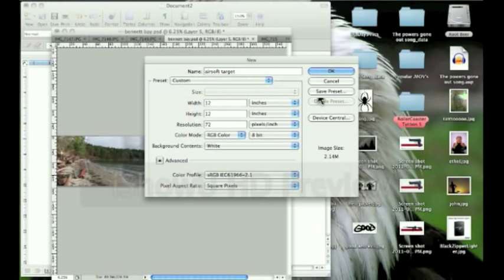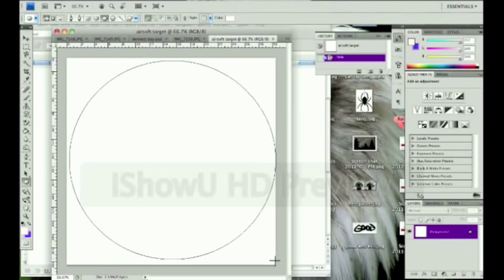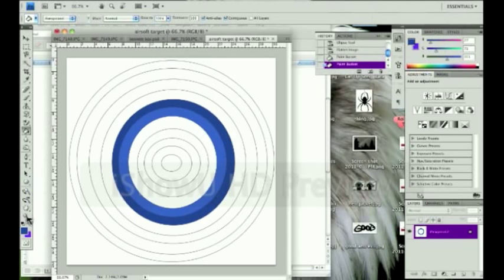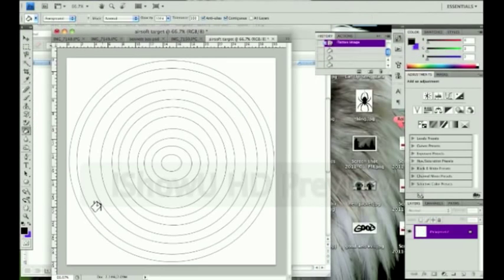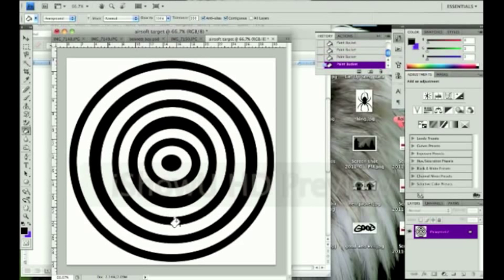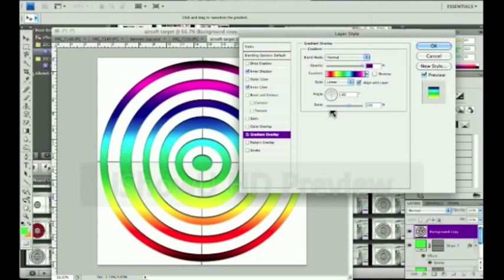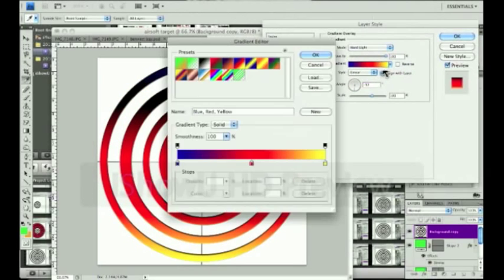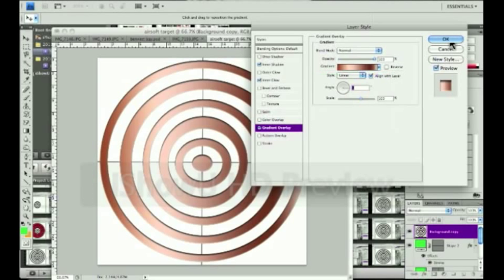How to make an airsoft target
...with photoshop or any half decent photo editing software...

couple varieties of targets, any other cool ideas welcome..